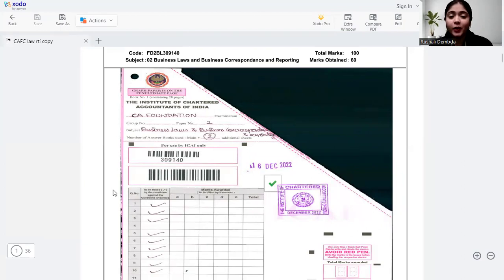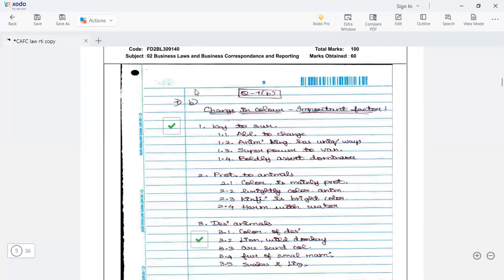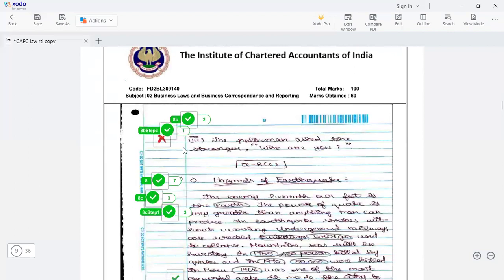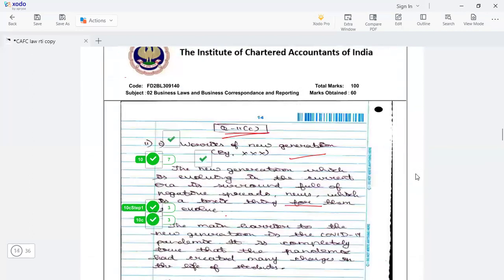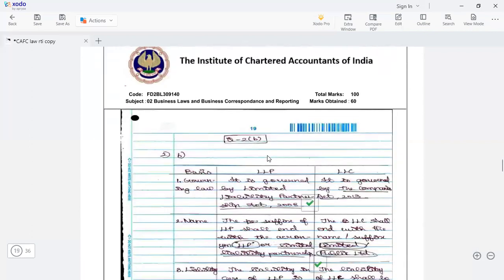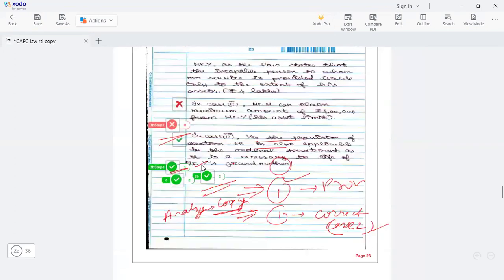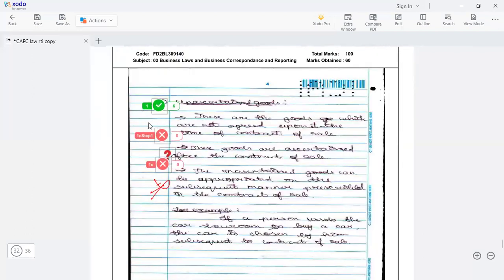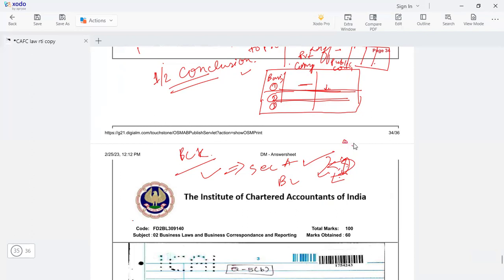CA Foundation Certified Answer Copy | Business Laws & BCR | Paper 2 | ICAI